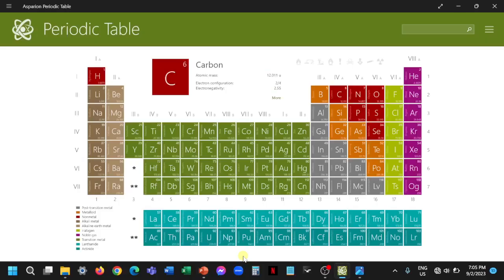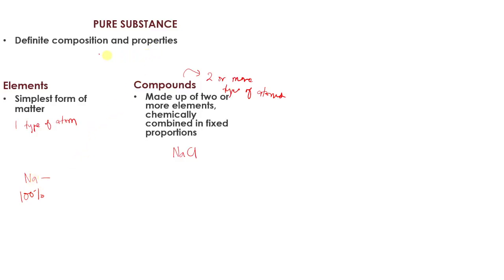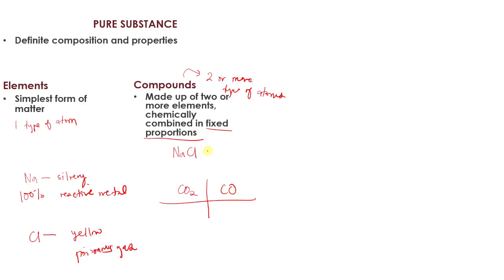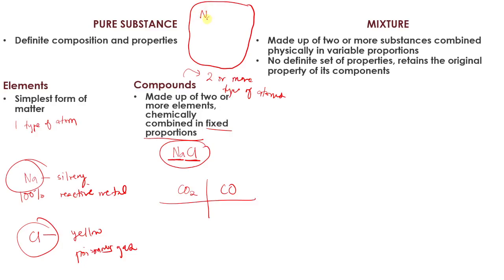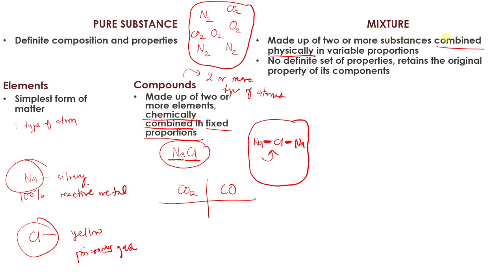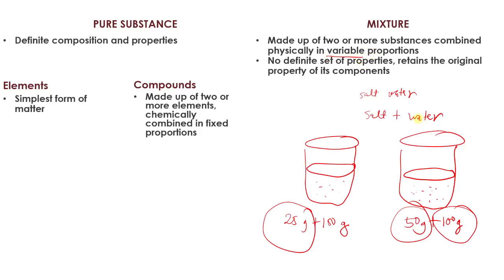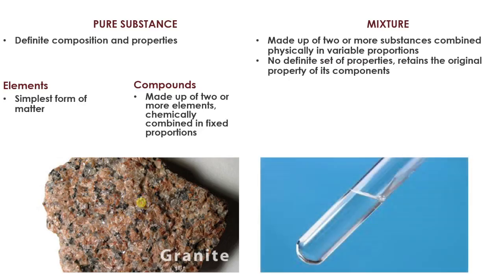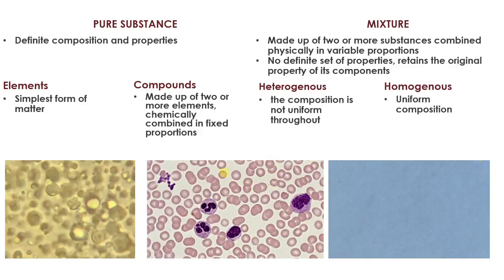Classification of Matter